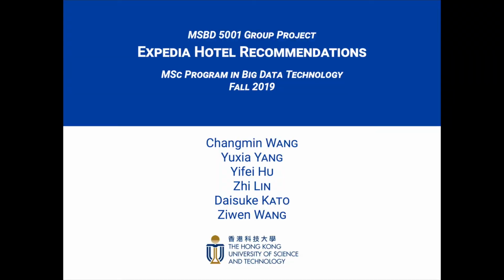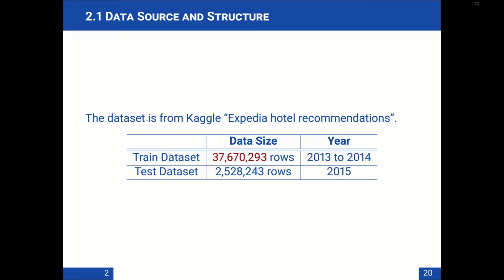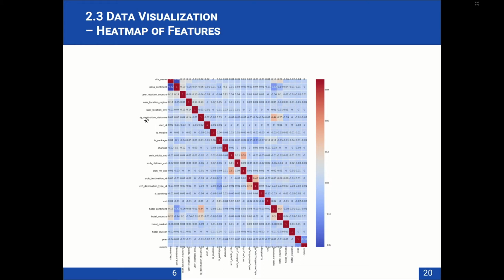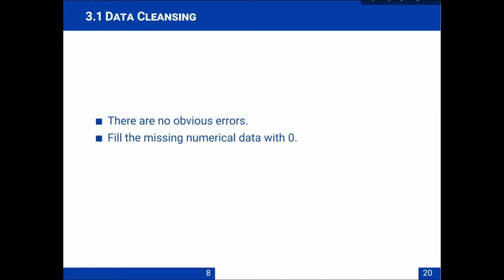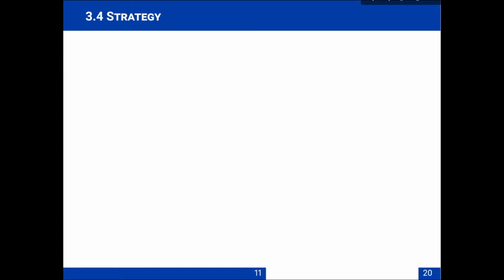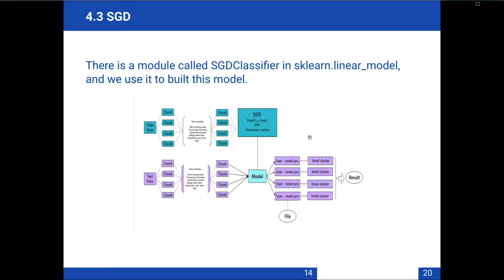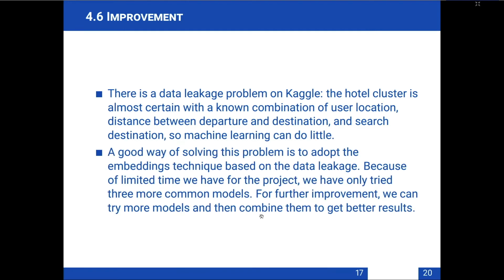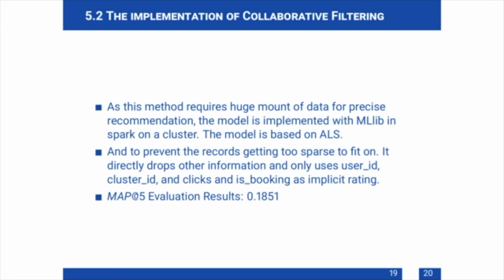MSBD5001 Video Presentation